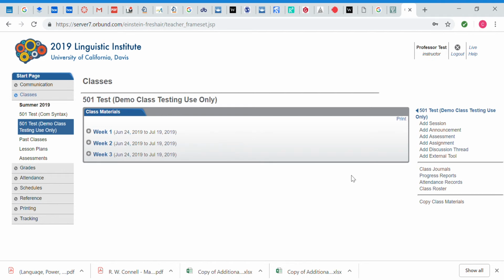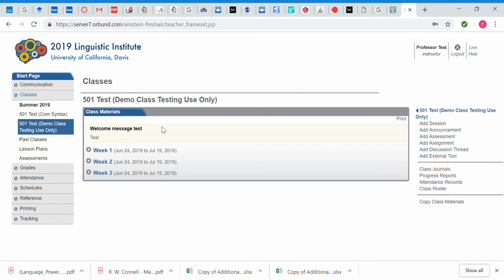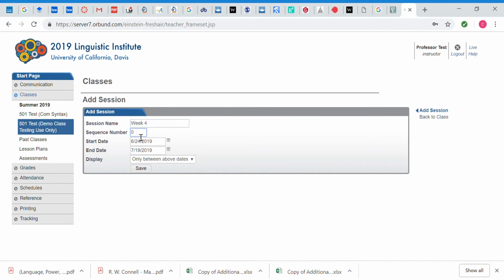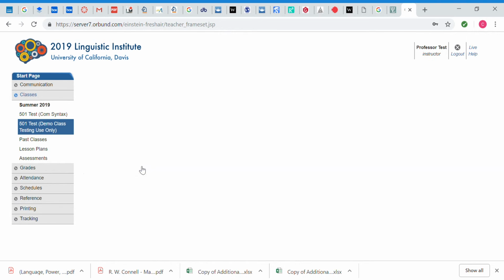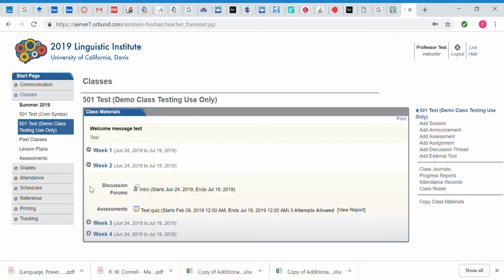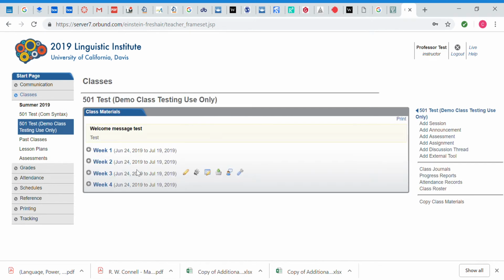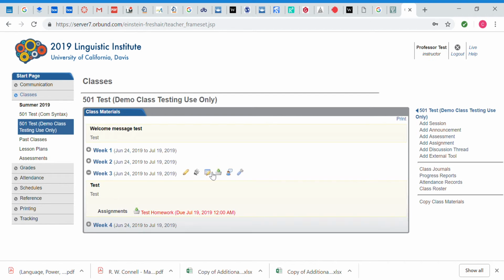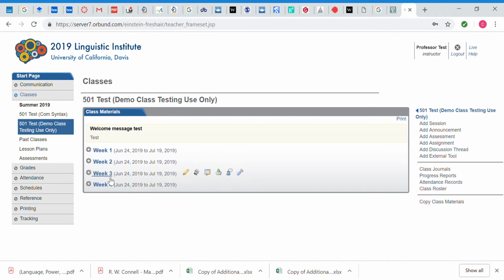LSA Institute Instructor Video 4: Course structure